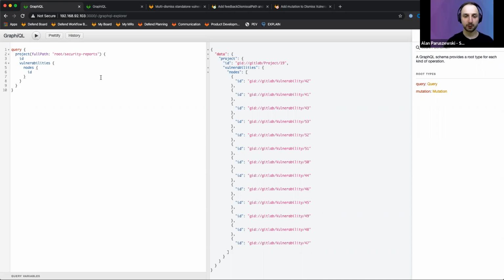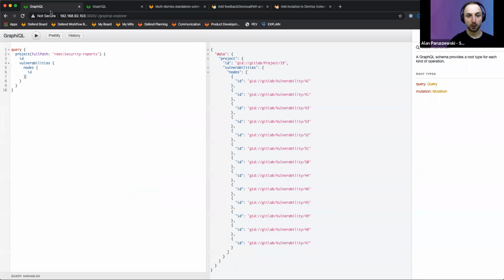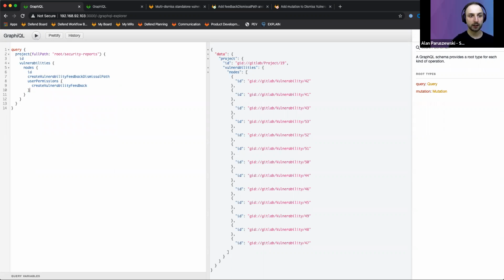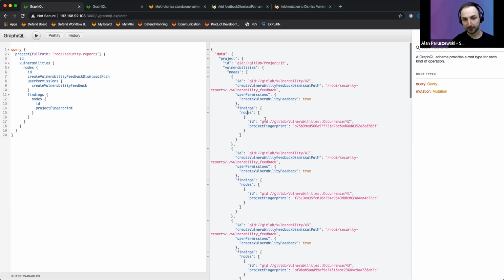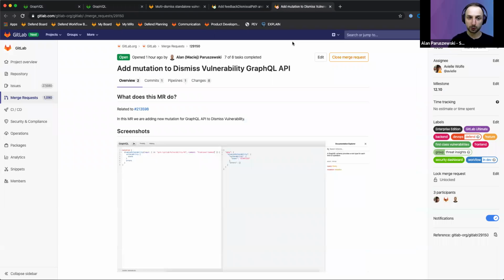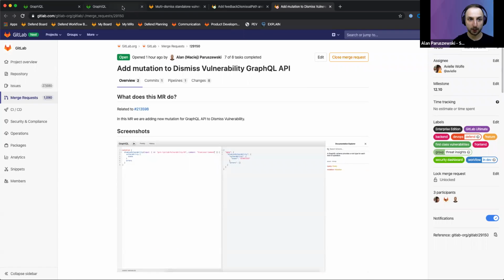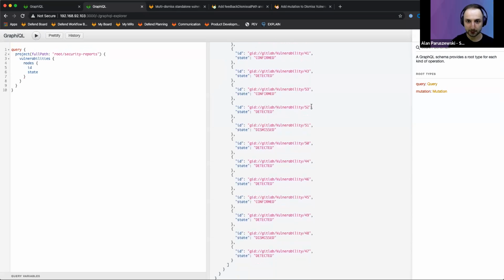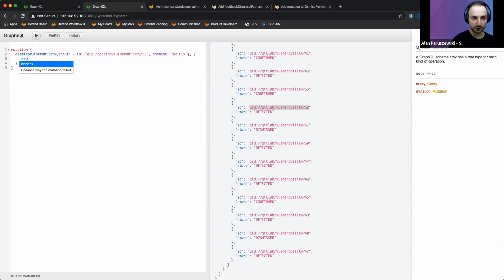Multi-dismiss standalone vulnerabilities using GraphQL - Demo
In this demo we are presenting new fields added to GraphQL API: findings (id, projectFingerprint),  createVulnerabilityFeedbackDismissalPath and userPermissions.

In this demo we are presenting new mutation added to GraphQL API to Dismiss Vulnerabilities.